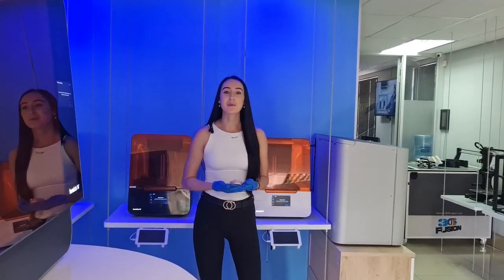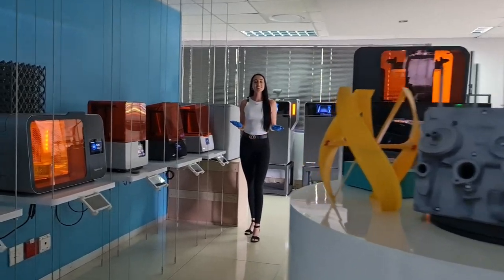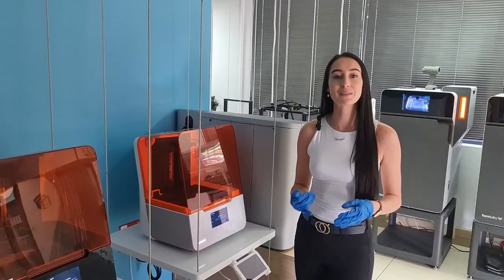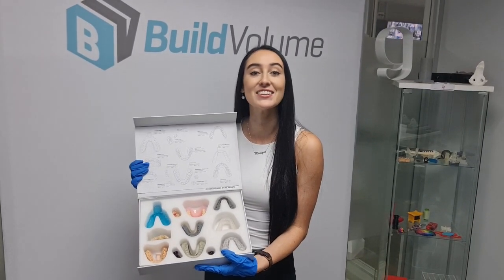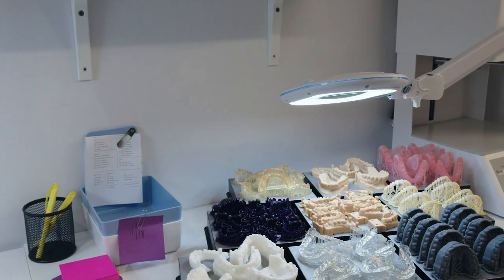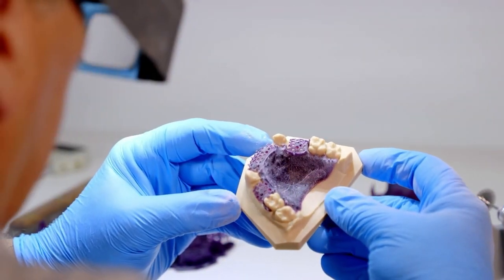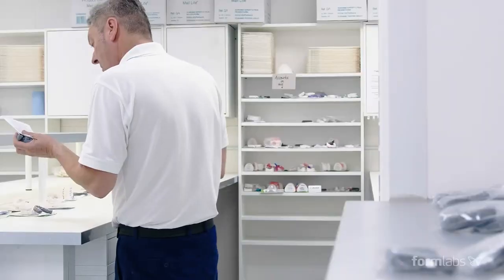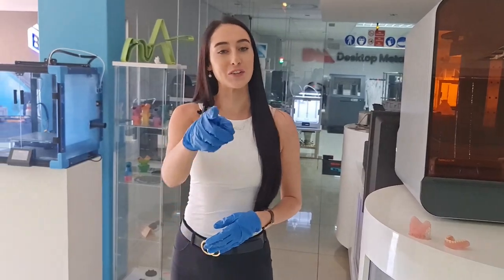Formlabs - Form 3B+ - Dental 3D Printing